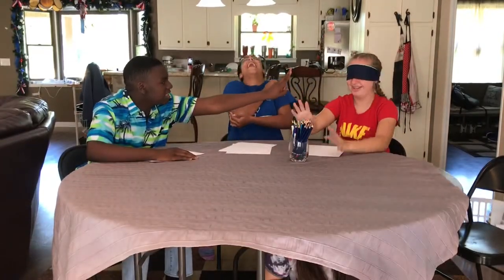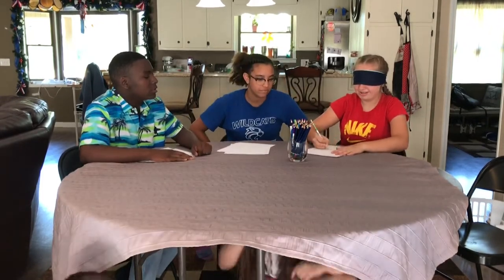Blind folded drawing challenge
Remember
to be the change
Like our post on Instagram at official Oreo mafia